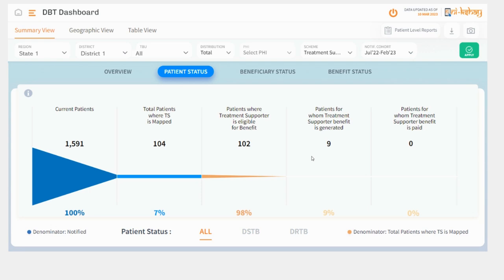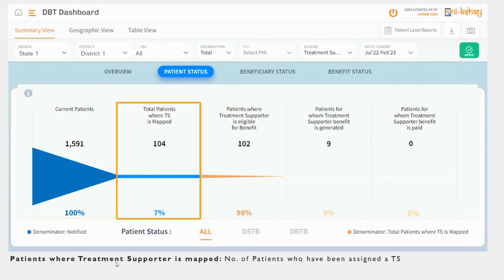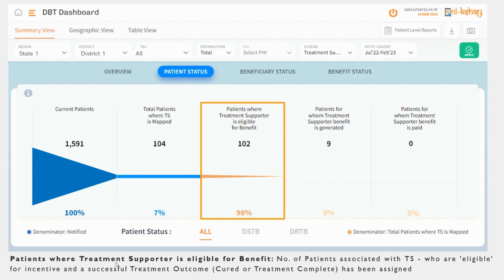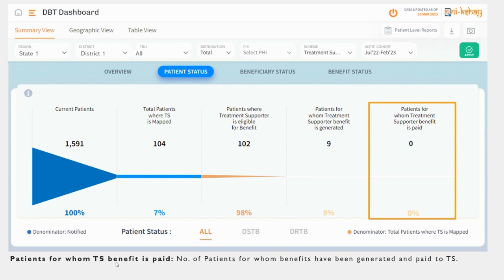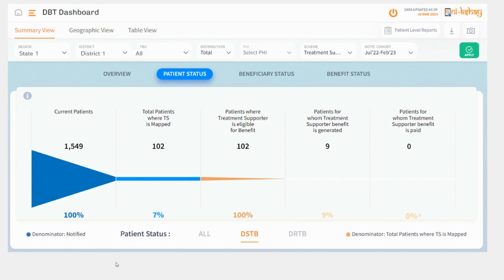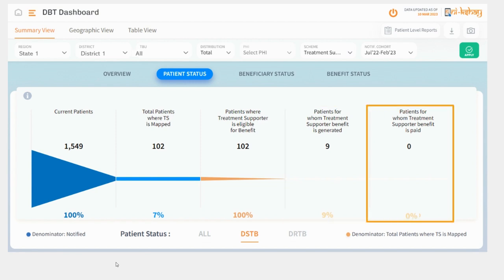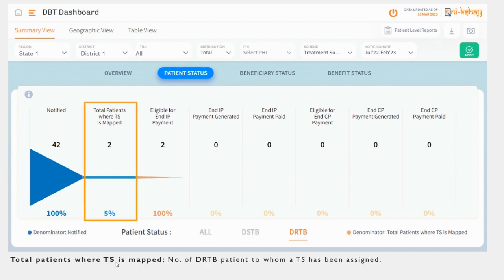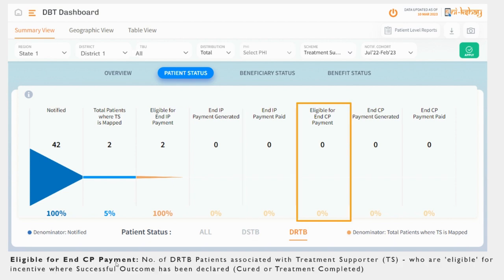Treatment Supporter Scheme Dashboard- Section 2 - Patient status funnel chart